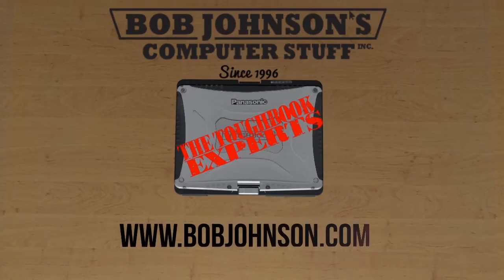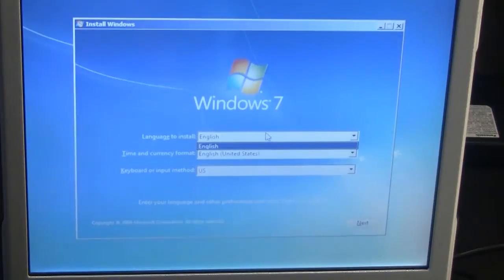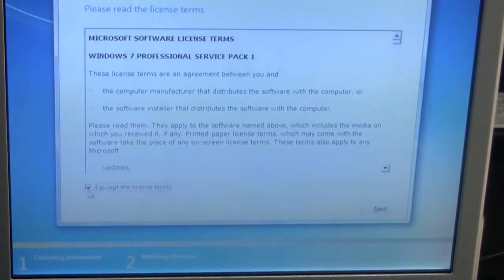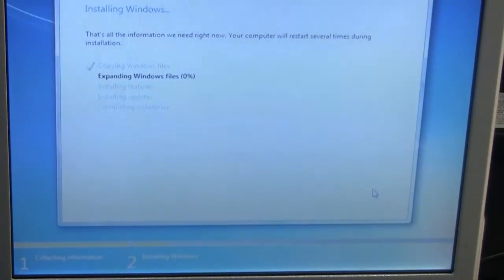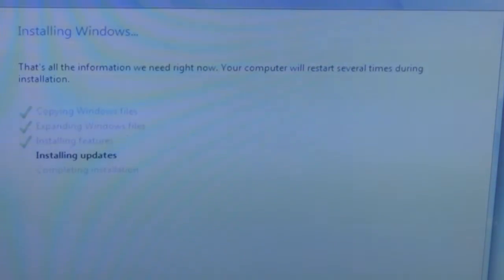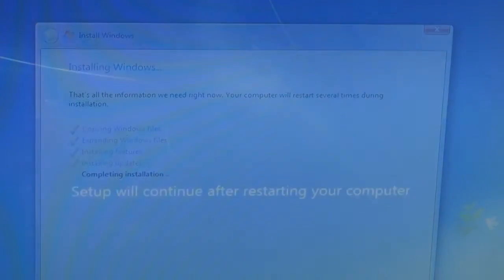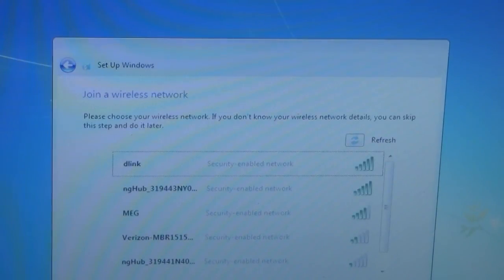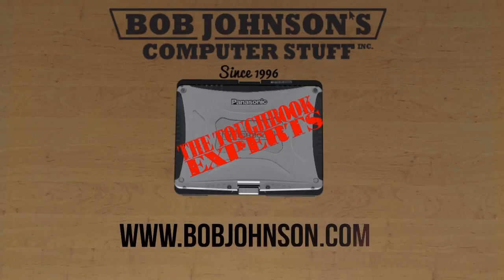How to Install Windows 7 on a Panasonic Toughbook CF-30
-- Do you have a Panasonic Toughbook CF 30 with no OS? This Tutorial covers installing a Windows 7 OS on a Panasonic Toughbook CF-30. This Step by Step tutorial will show you how to install the Windows 7 OS with ease! Click here for our playlist on installing the Windows 7 drivers

Questions? Comments?